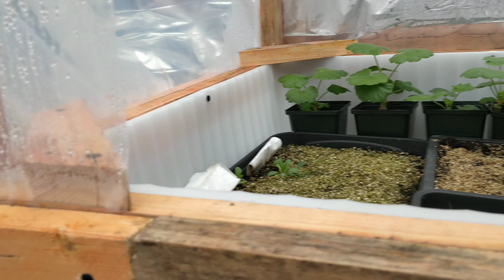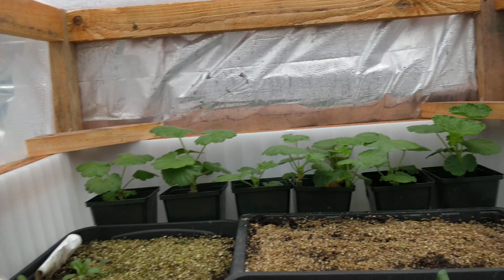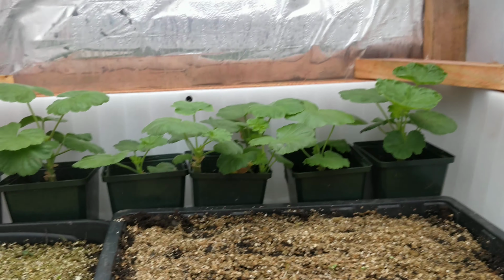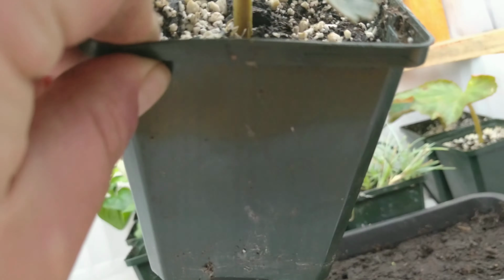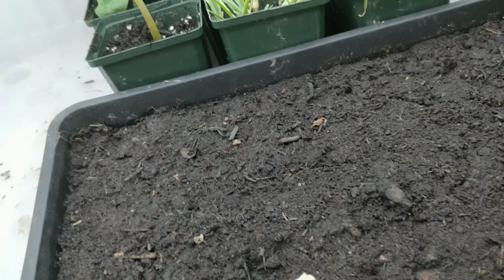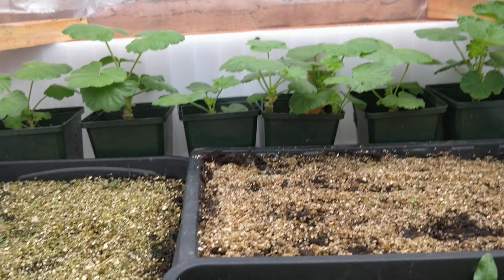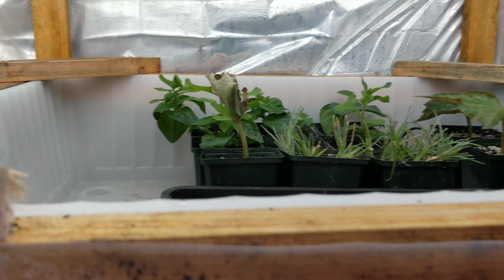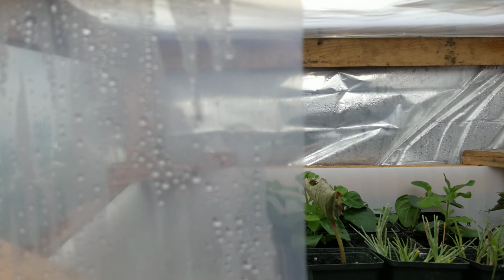A catch up on what's in the greenhouse so far this Autumn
Just a quick look around the greenhouse this Autumn